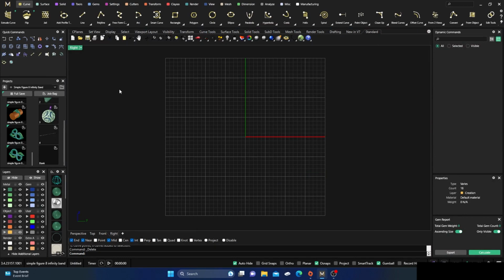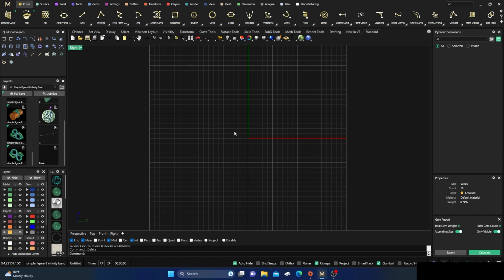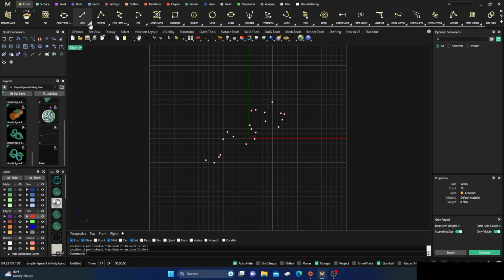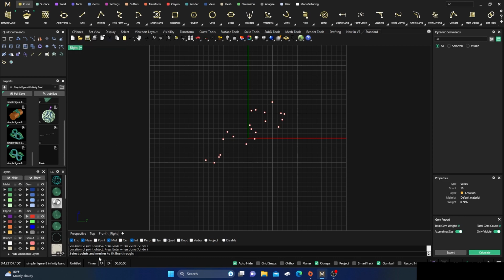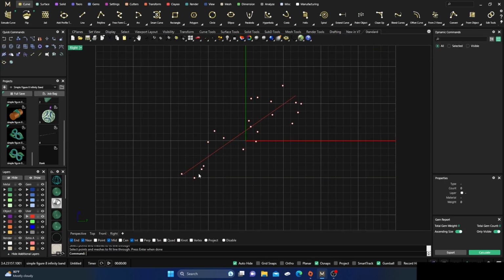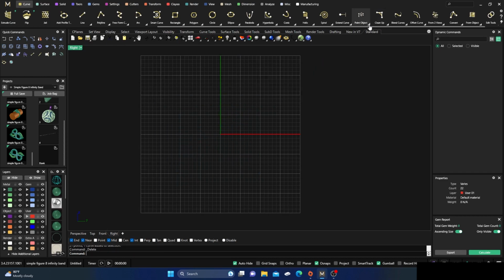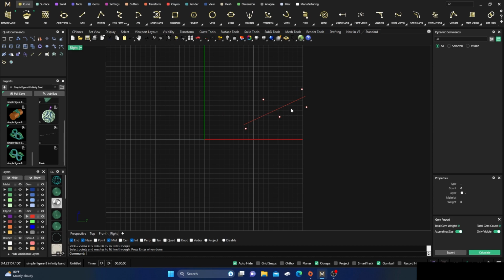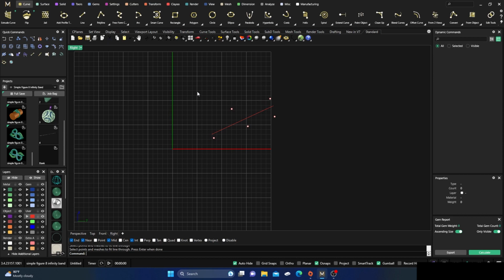MatrixGold Line Through Point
Part 12 of The Curves Ribbon. In this video we will look at the MatrixGold Line Through Point command in the Line Drop Down menu. It is not a command that is widely used in jewelry making but may come in handy at times.